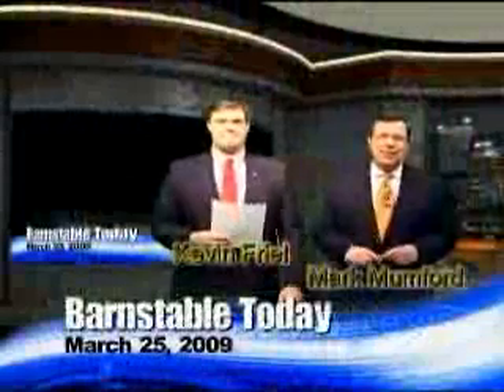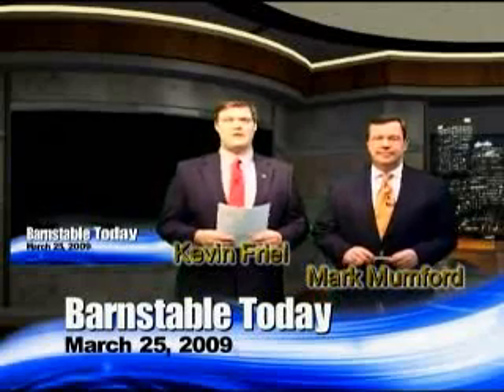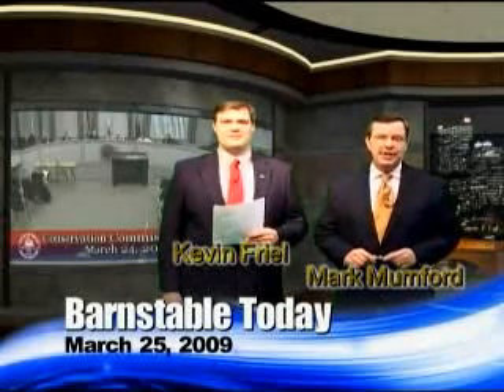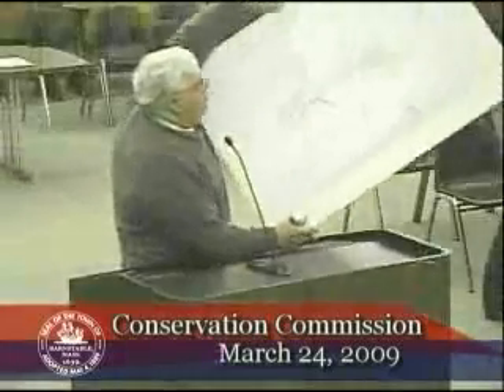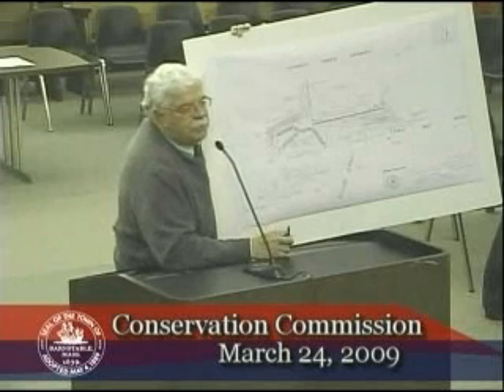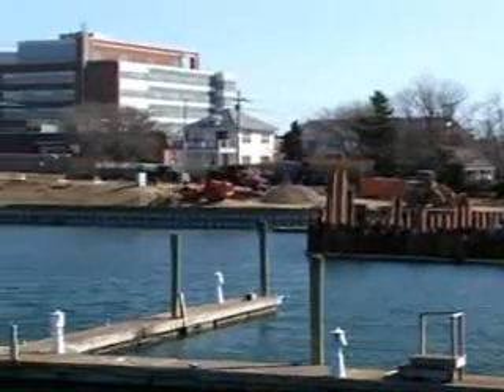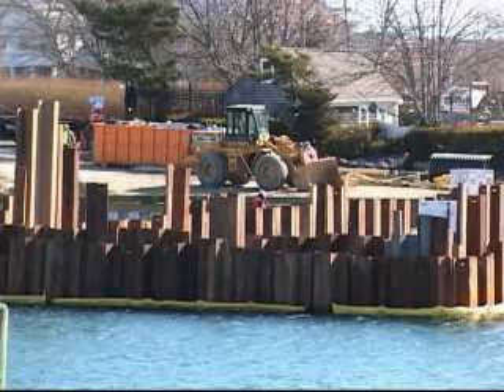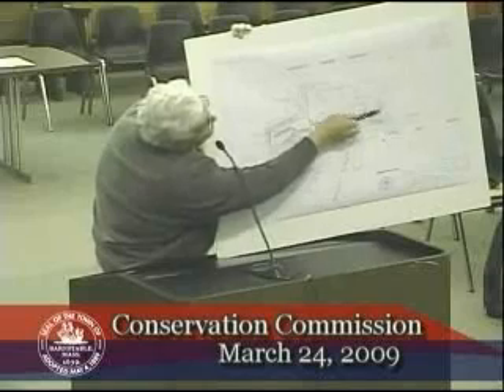Barnstable Today 03 25 2009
Barnstable Daily News Program